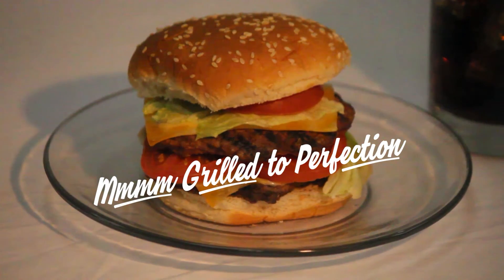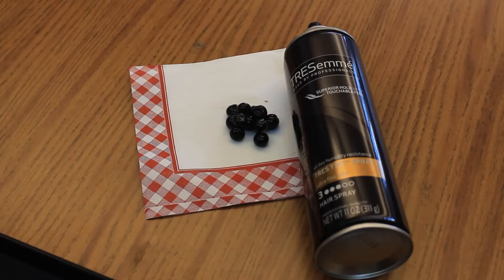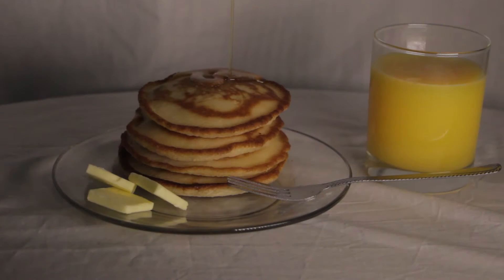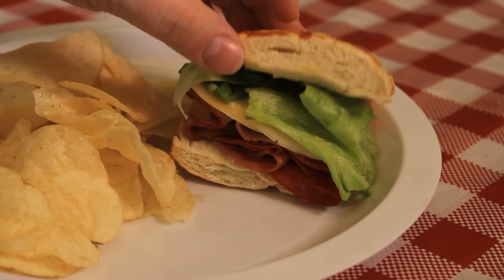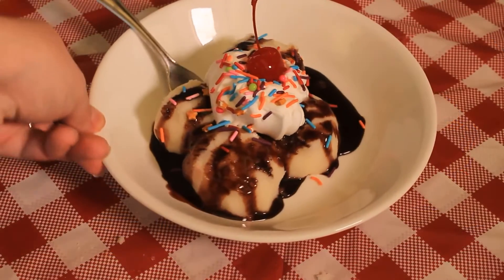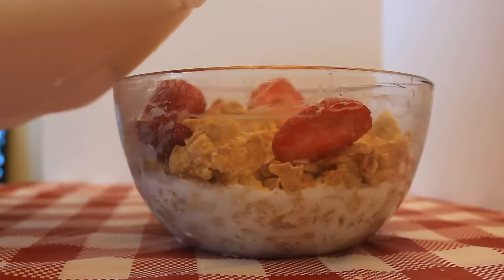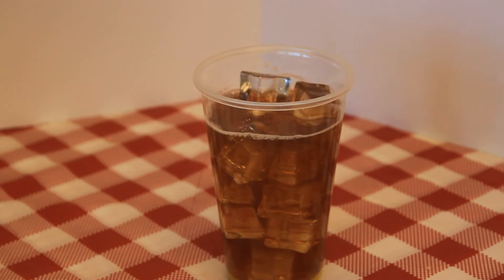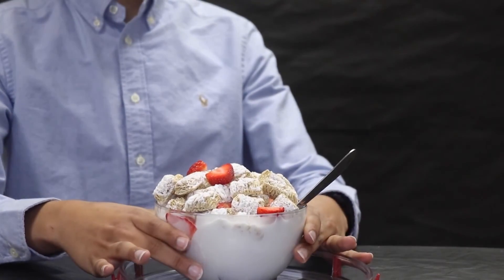Secrets of Food Photography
As an introduction to food advertising, here are a few behind-the-scenes tips and tricks photographers use to make their food camera ready.